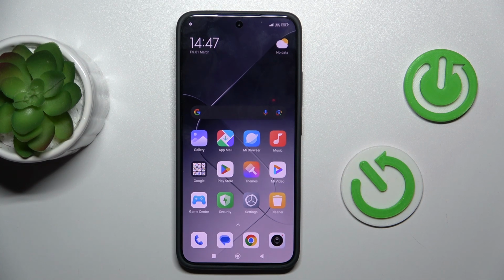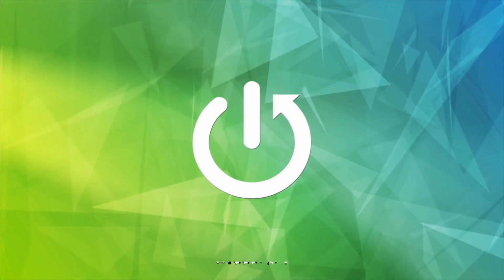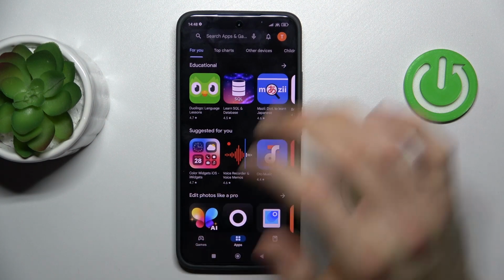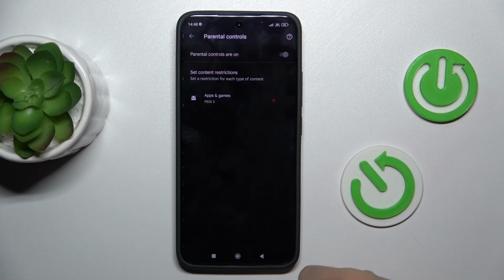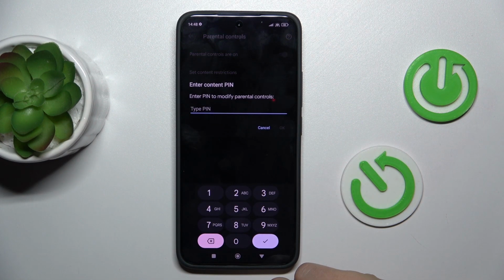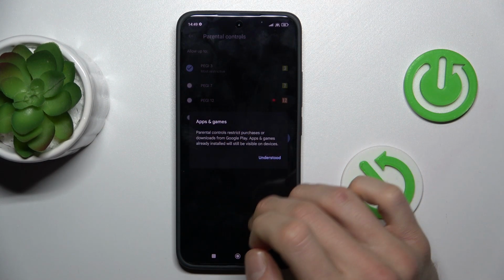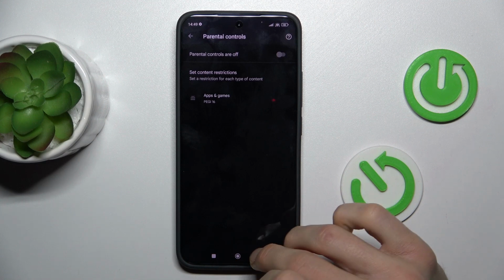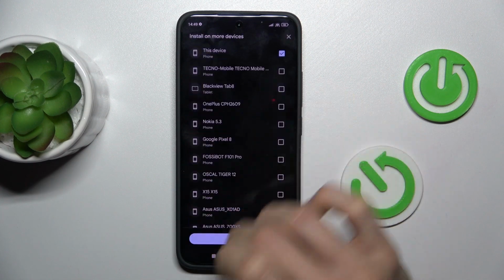XIAOMI Redmi K70: Fix Games Not Visible In Google Play Store Parental Controls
Learn how to resolve the issue of games not appearing in the Google Play Store due to parental controls on your XIAOMI Redmi K70. Follow these steps to regain access to all games.

How to Disable Parental Controls on XIAOMI Redmi K70?
How to Adjust Google Play Store Settings for Game Visibility on XIAOMI Redmi K70?
How to Verify Age Settings to Access Games on XIAOMI Redmi K70?